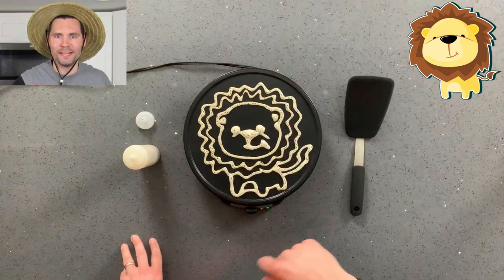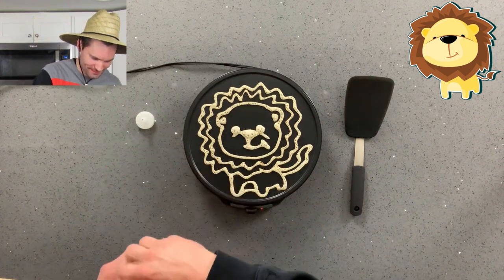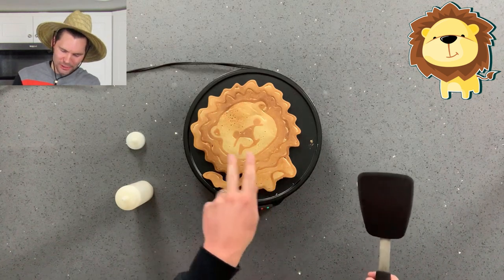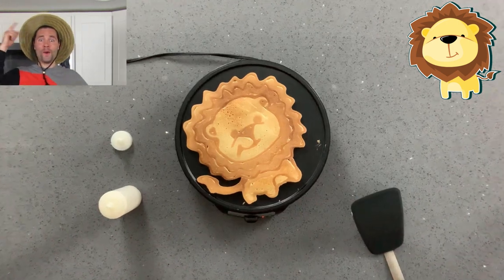Leo the Lion!! CARTOON PANCAKE ART!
Parents..! Grab a bottle and join in as we make Leo the Lion in today's episode!

Music by Rudy Willingham, "My Baby" and "Love Attack", Click HERE to listen:

And if you're looking for a healthier pancake recipe- our family I tried out this one, and the mix seems to work with the bottles pretty well (a couple of adjustments are listed below)!:

► Recipe Changes:
* Used Whole Wheat Flour instead of Oat Flour
* Added 2 TBS of milk (per optional directions from recipe)
* Added 2-3 TBS of cold water